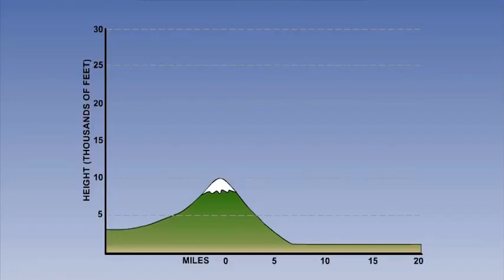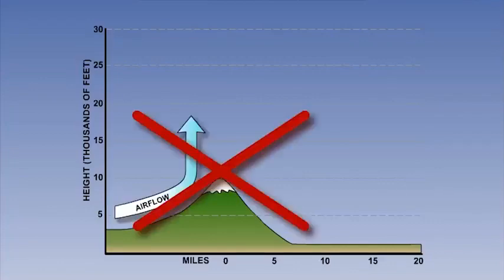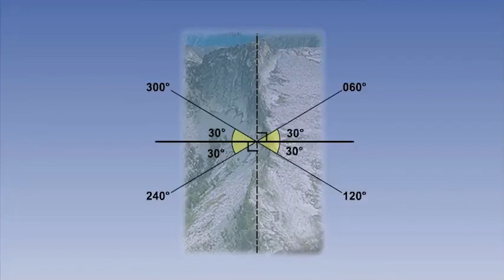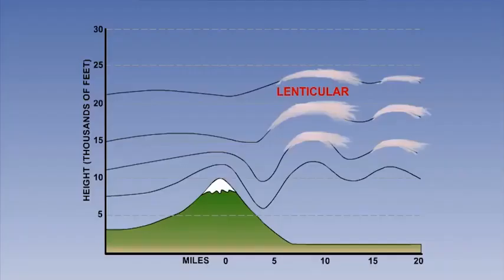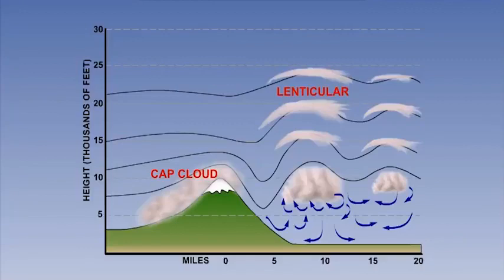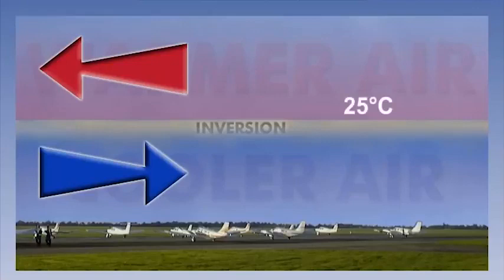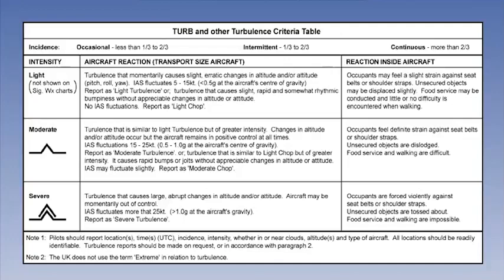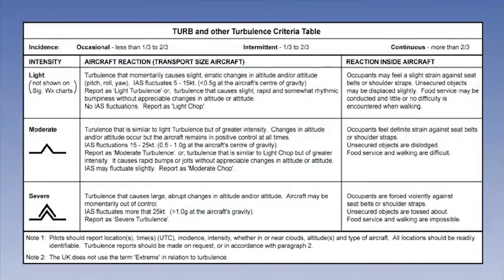25 ноября 2024 г.